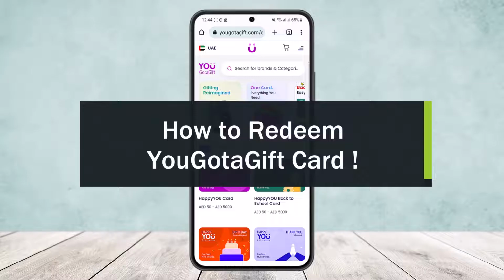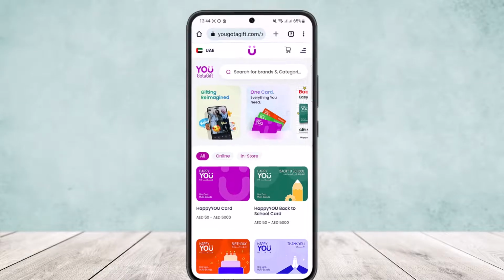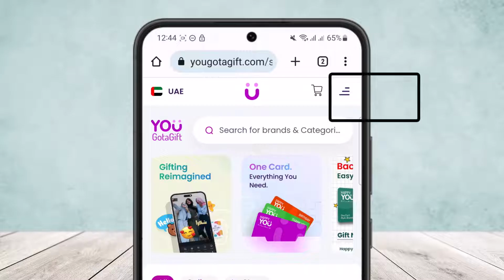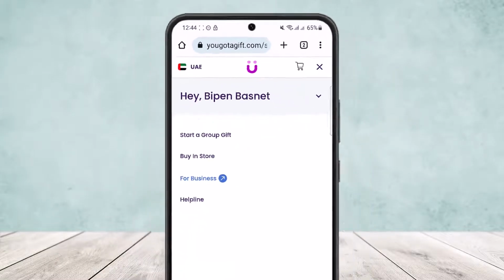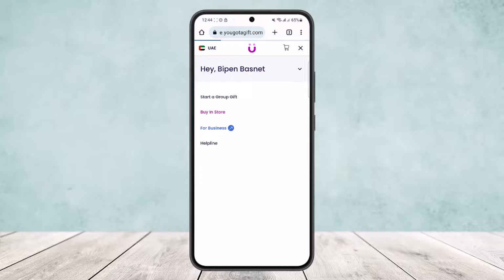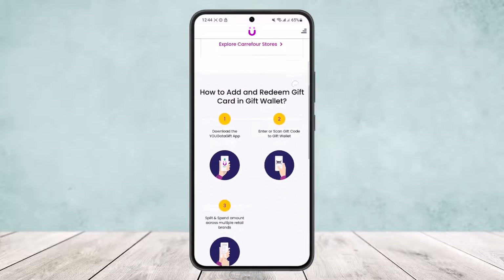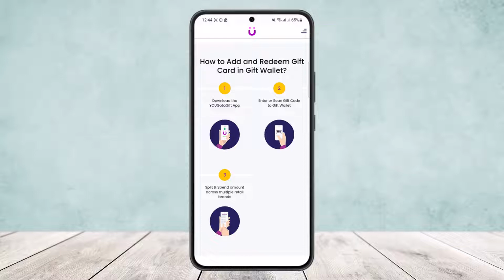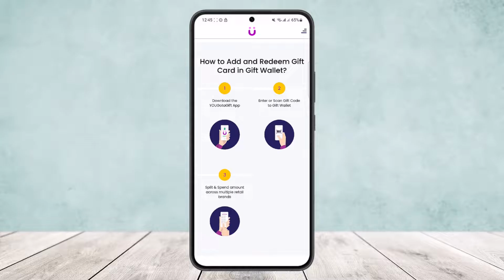How to Redeem YouGotaGift Card !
In this tutorial video, I will simply show you how to redeem Yougotagift card. So just make sure to watch this video till the end.

~ Video Chapters:
0:00 Introduction
0:08 Overview & Guide
0:33 Redeem Card Guide
1:07 Outro